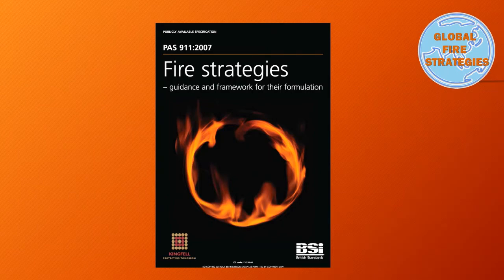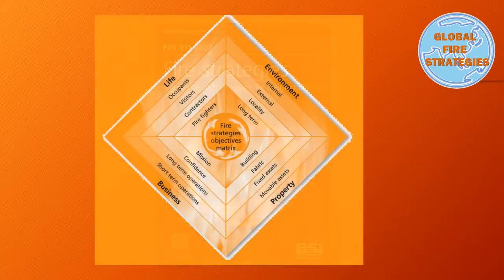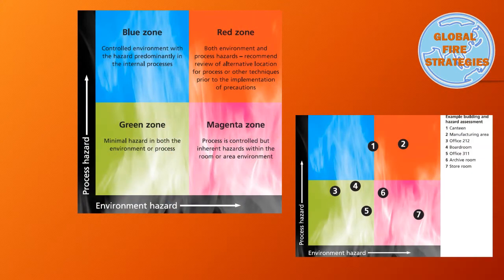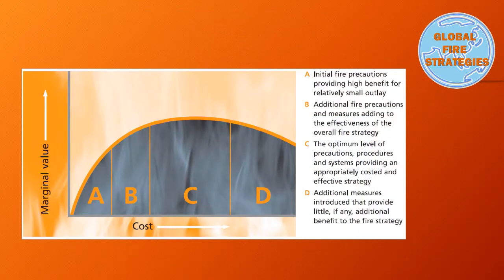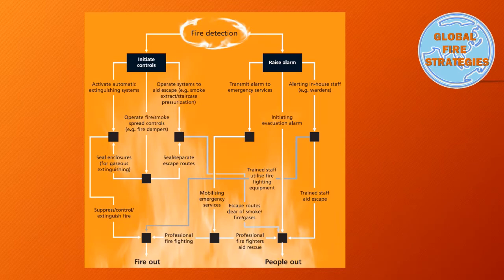Introduction to the diagrams in BS PAS 911 - Fire Strategies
This video provides some insight into the diagrams used for fire strategy formulation and evaluation as contained in the 2007 British Standard Specification PAS 911: Fire strategies. Note that the Specification has been recently withdrawn although copies are still available.